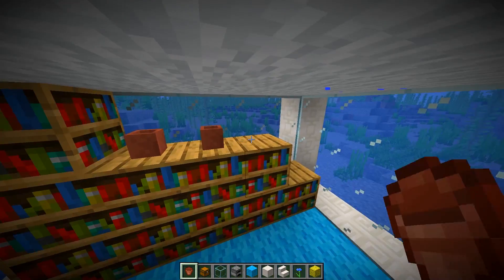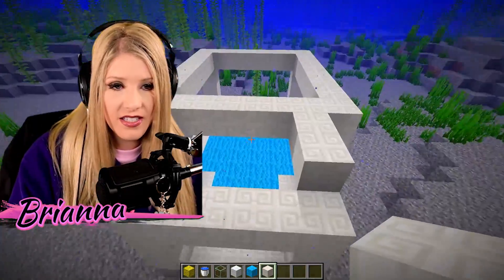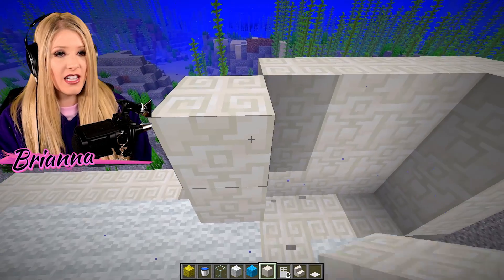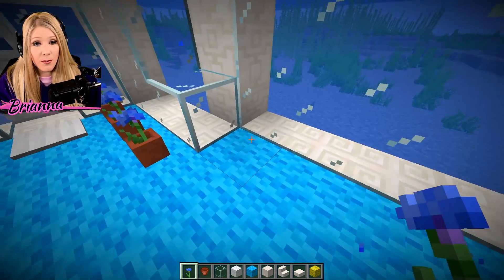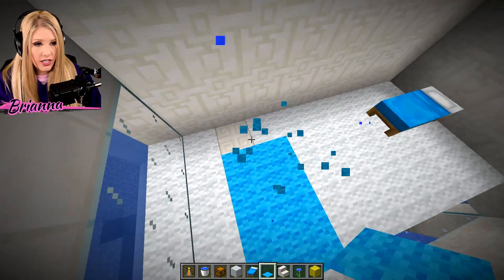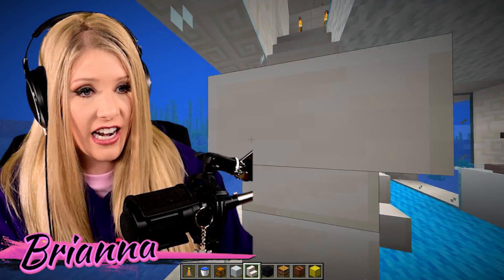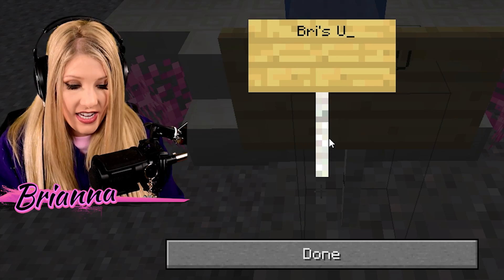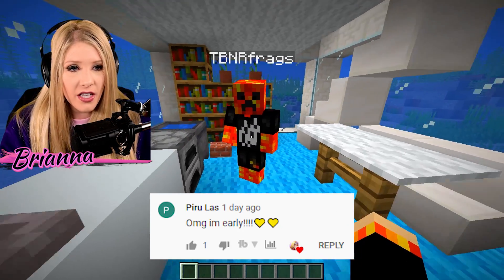UNDERWATER House Battle vs PrestonPlayz! - Minecraft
UNDERWATER House Battle vs PrestonPlayz! - Minecraft with BriannaPlayz 👊